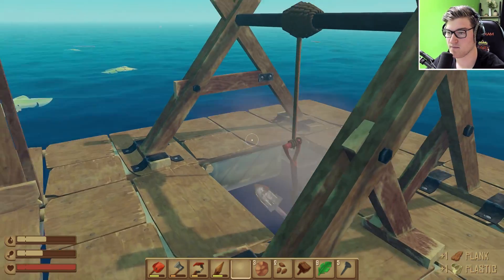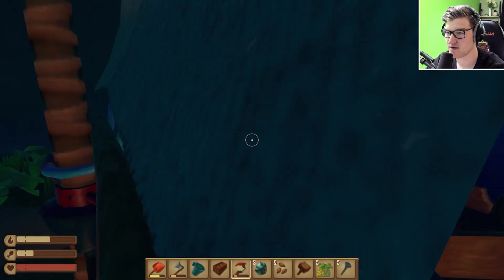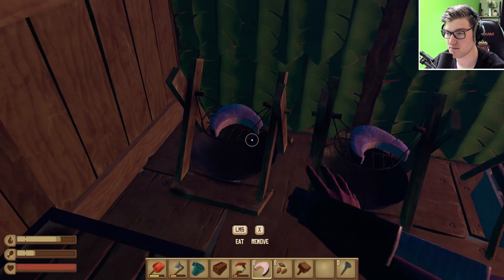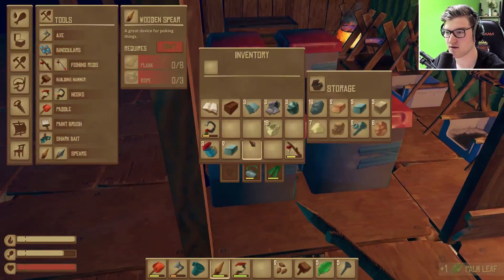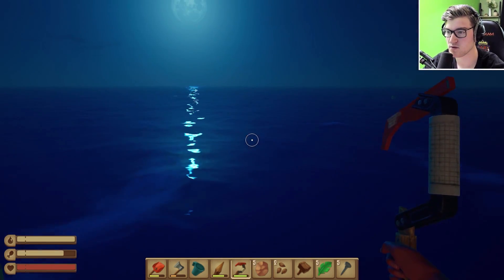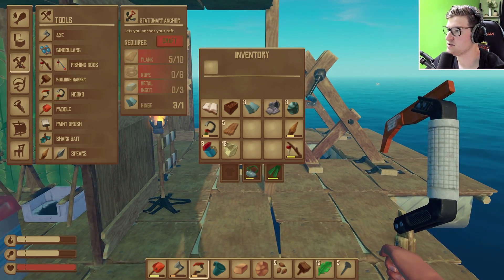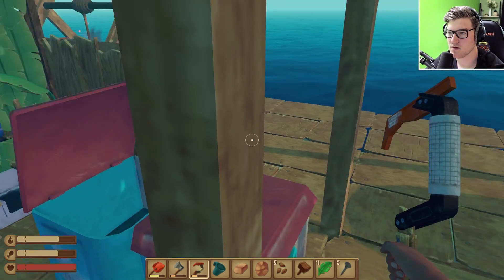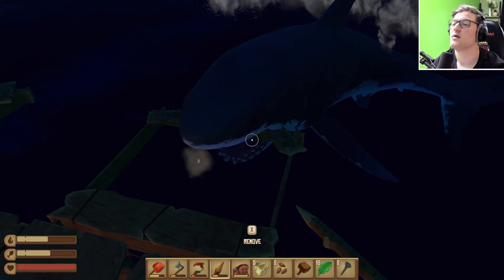Stationary Anchor, Large Grill & Water Purifier - Base Upgrades!! (Raft Survival Gameplay #12)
Welcome to Raft Survival Game!
What is "Raft" Survival Game?